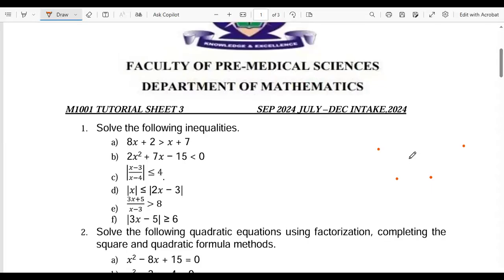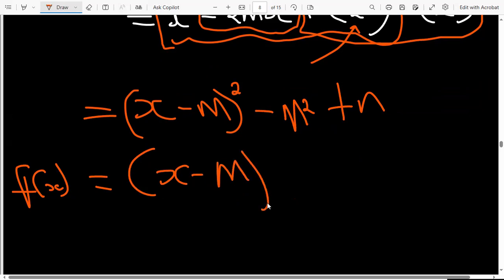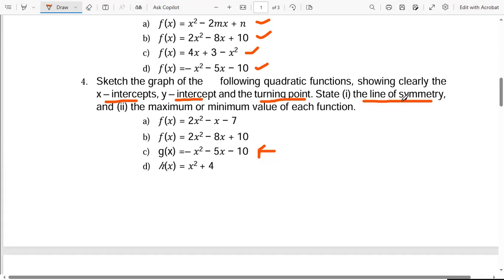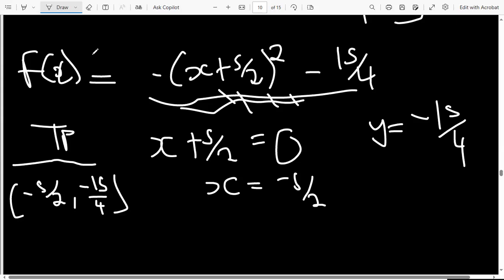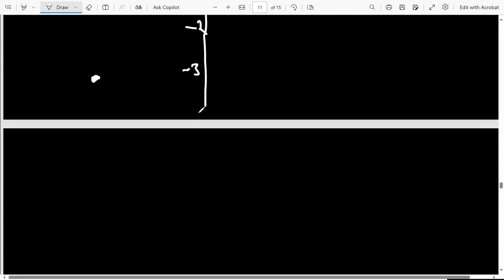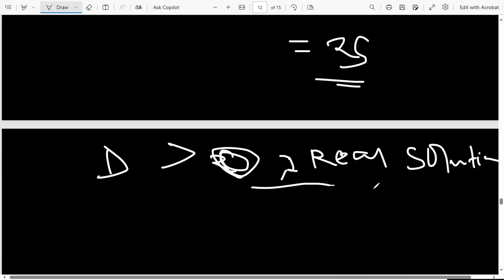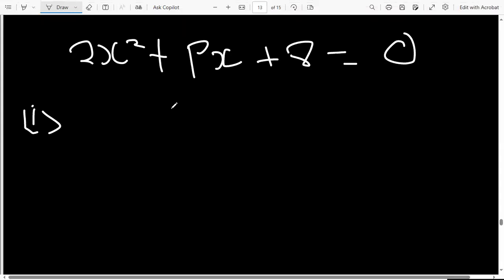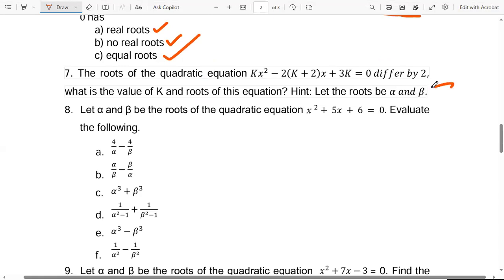M1001 TUTORIAL SHEET 3 PART 2. ACCESS FULL VIDEOS ON LINK BELOW.